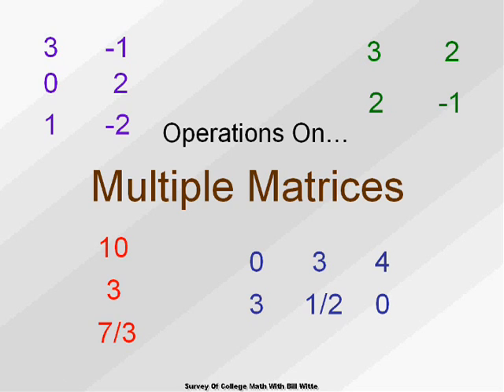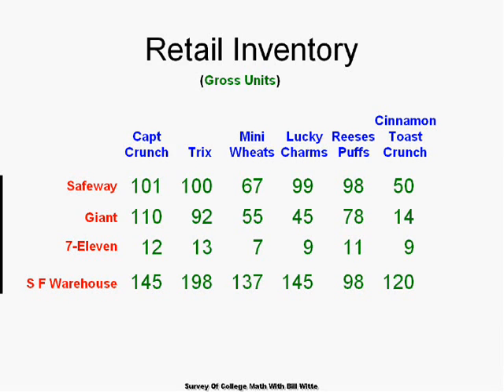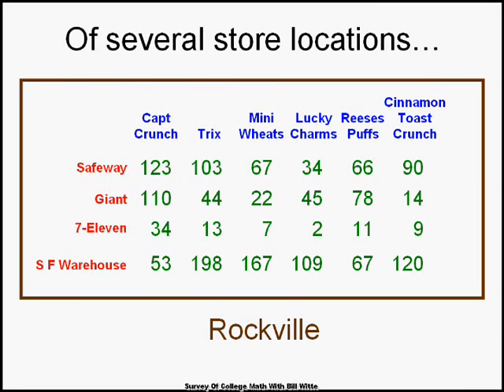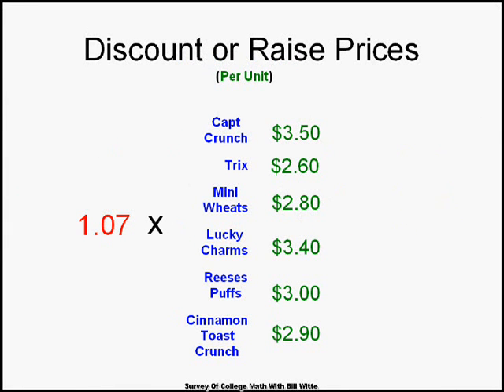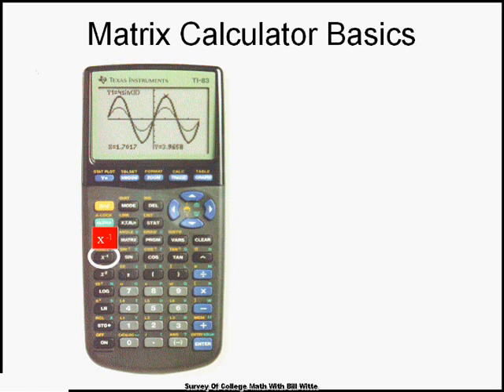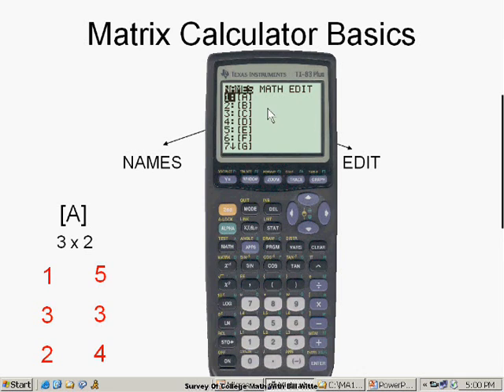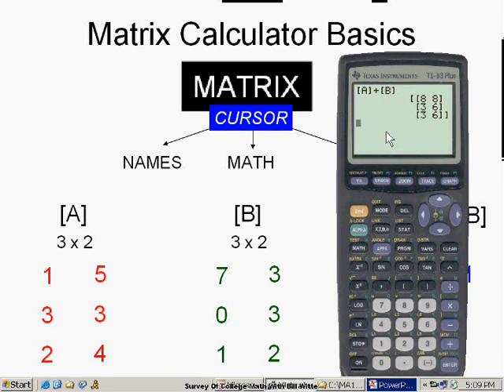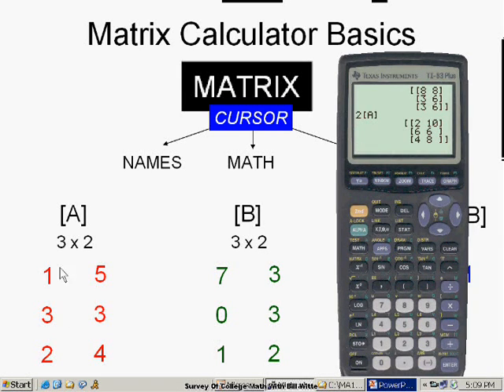Operations On Multiple Matrixes